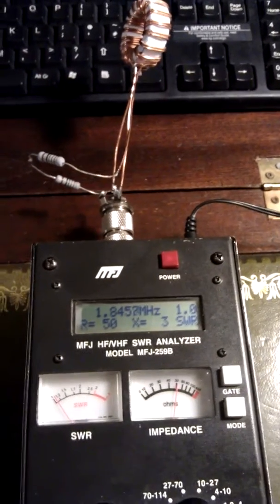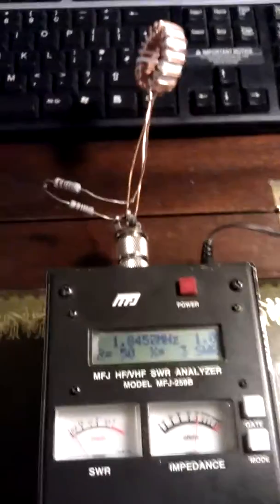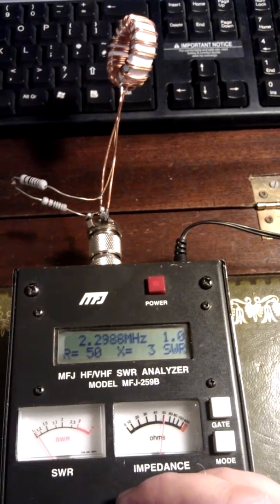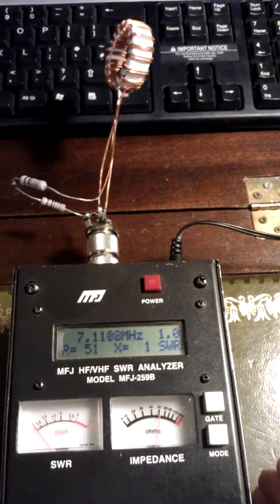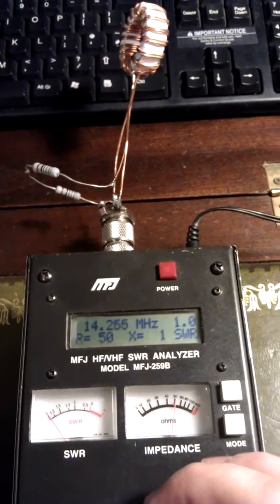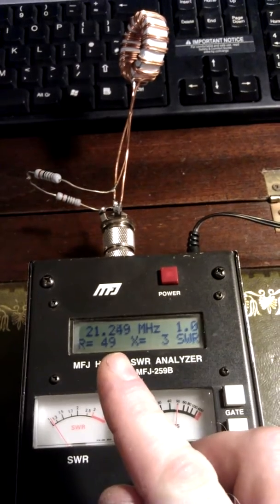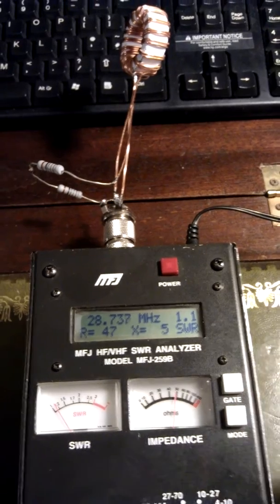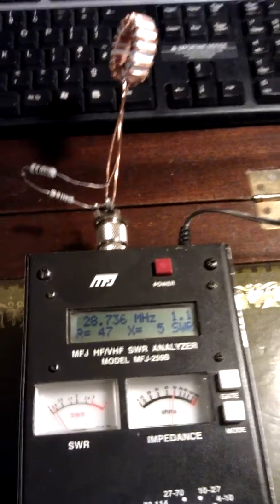testing homebrew 4:1 Voltage Balun for a Carolina Windom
After many unsuccesfull attempts to use a T200-2 and then a T130-2 core, I decided to try a T140-61 as I had one spare. As you can see this turned out to be very stable and worth doing. The ferrite is wrapped in plumbers PTFE tape and wound with (17 turns) of wire.

73's 2E0VOV